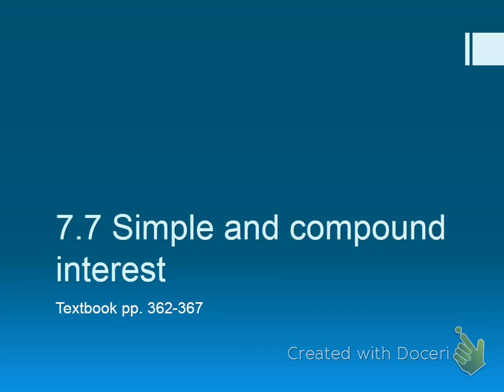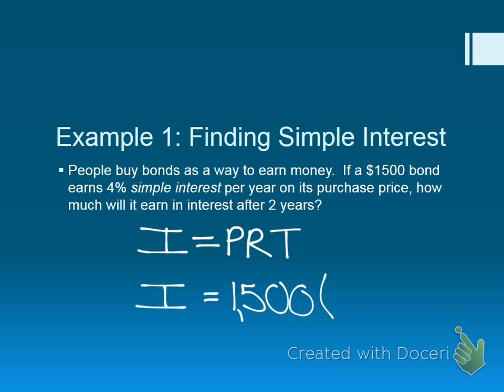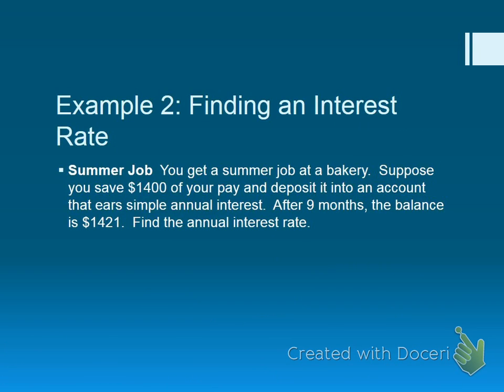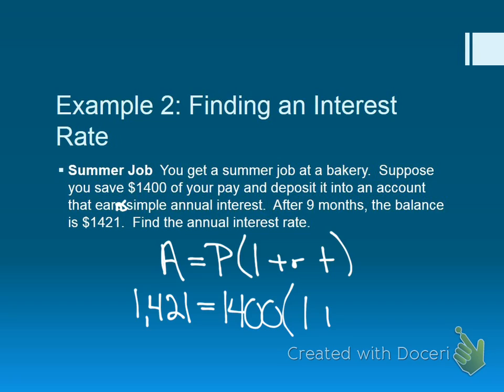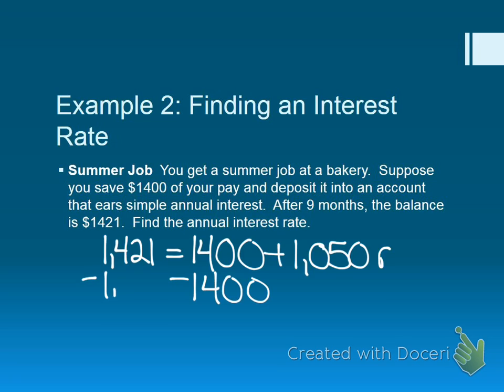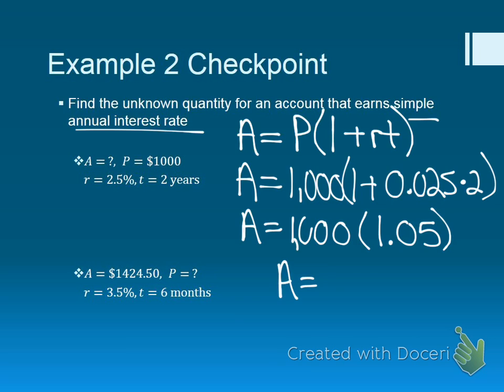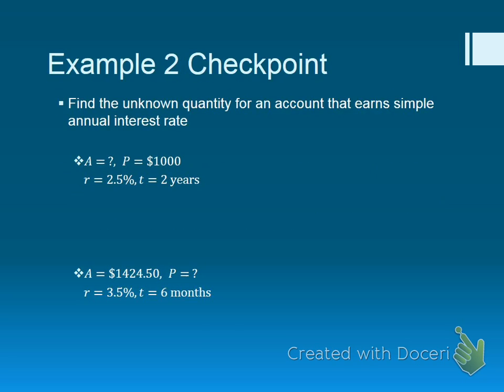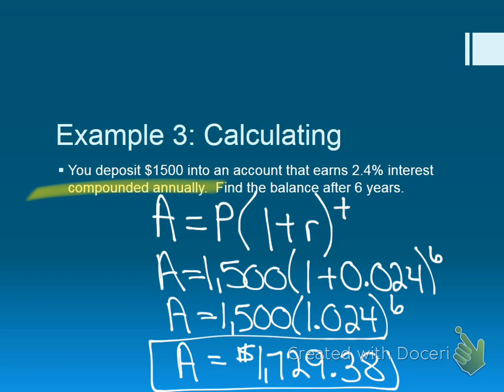Honors Pre Alg: 7.7 Simple and Compound Interest